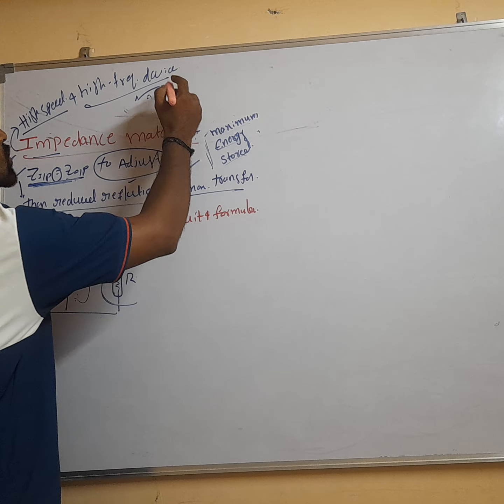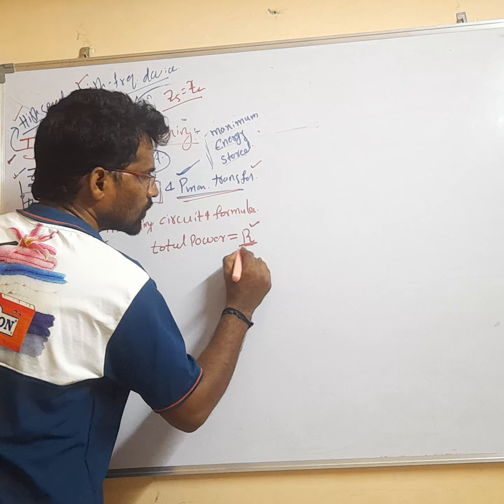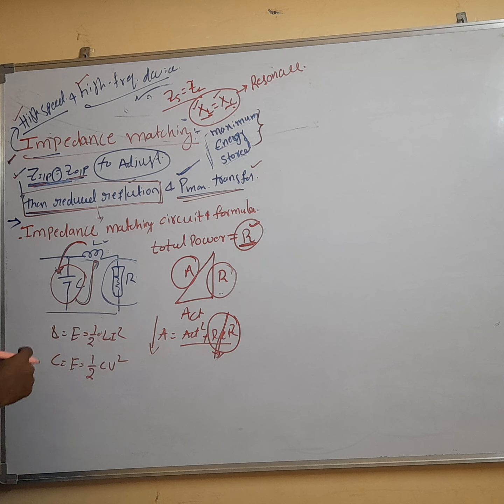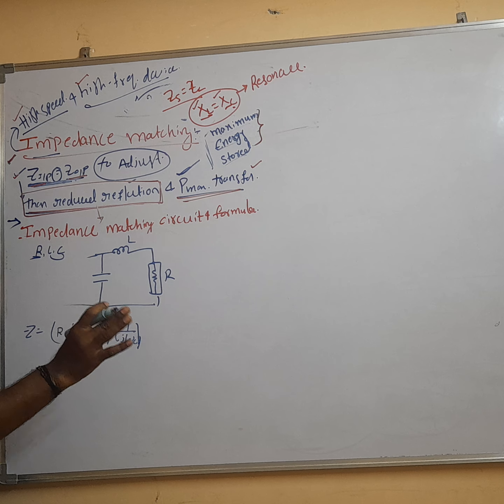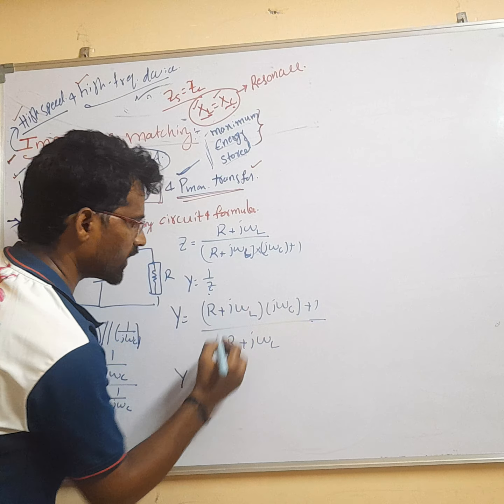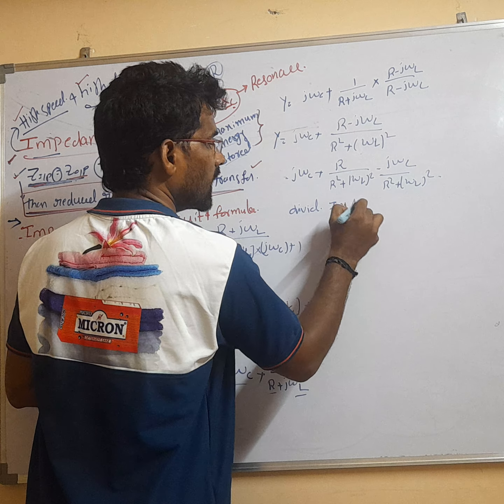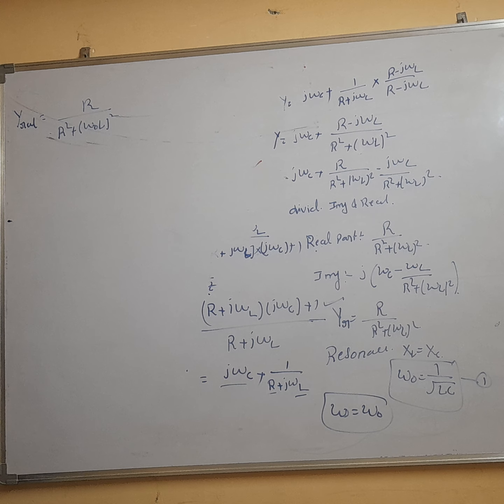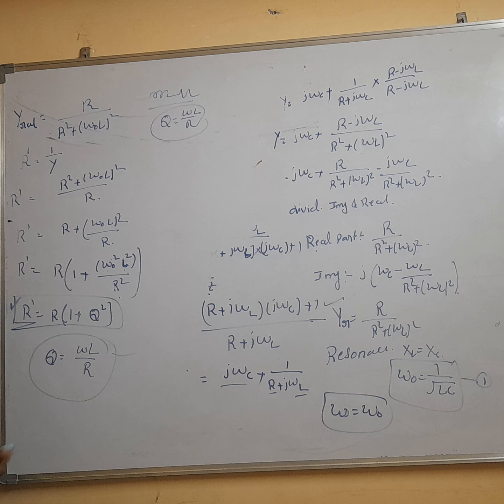impedance matching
Naveen sir classes